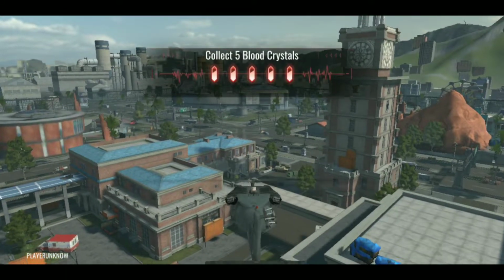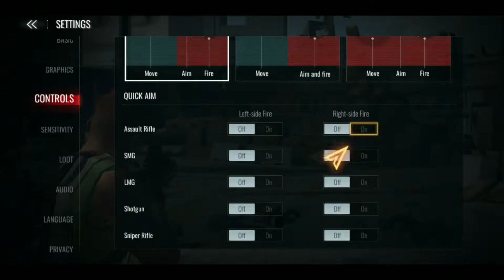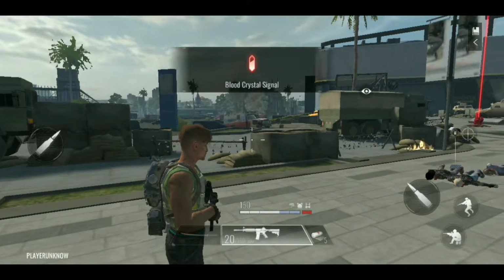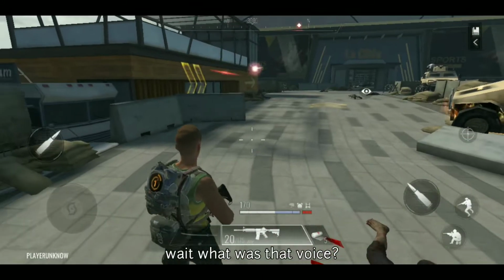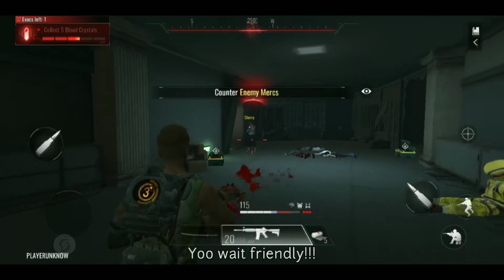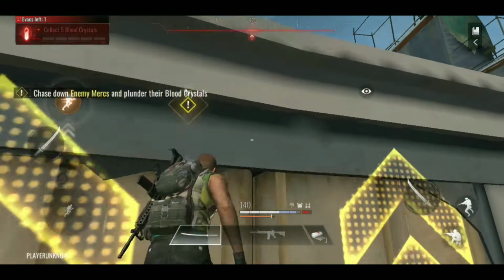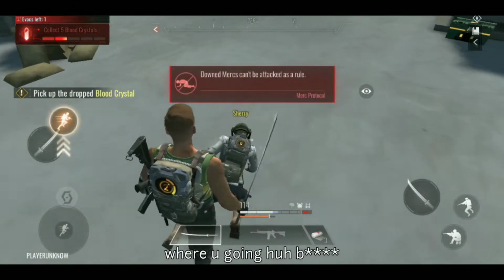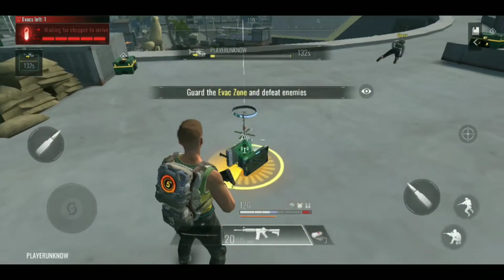ZOZ: Final Hour | Tutorial | Gameplay #1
I make video's for fun, Hope you enjoyed :)

This was just a tutorial, I have recorded gameplay as well, I'm gonna upload gameplay after this one.

Suggest me some game's in comments, If I like it, I'll upload a video of those game's.

Game
Mode - Tutorial ← yep it was a tutorial lol
IGN